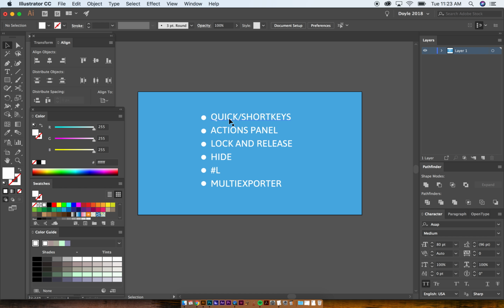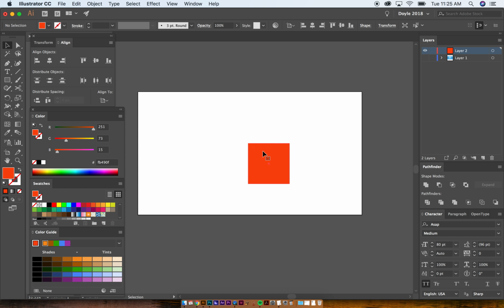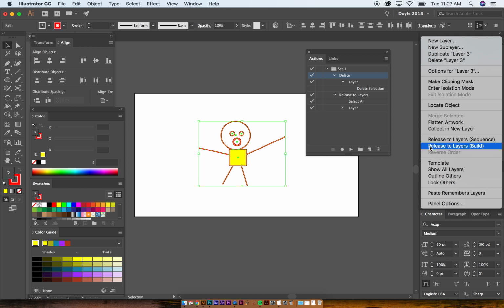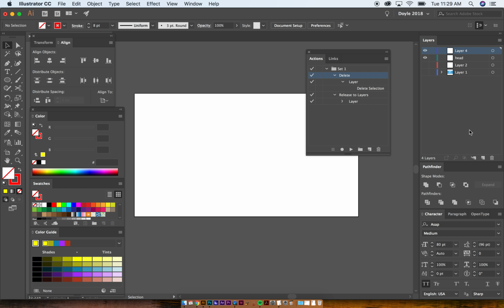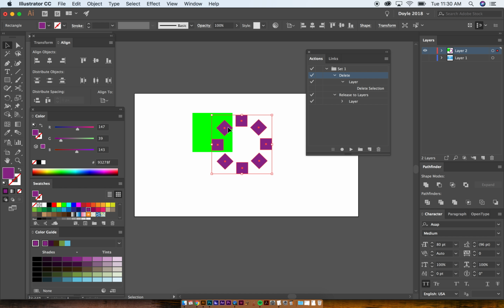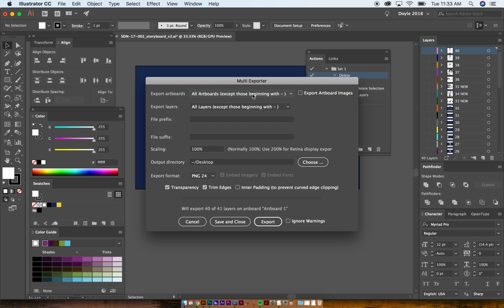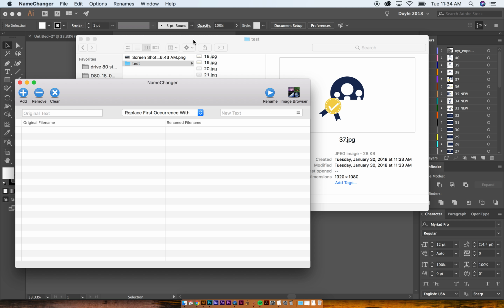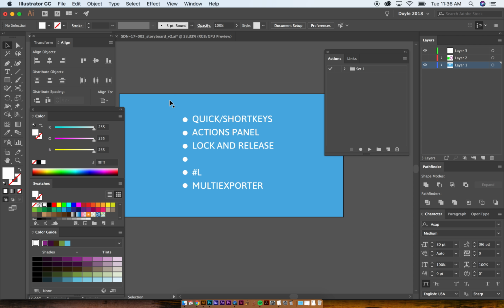Top Adobe Illustrator Tools I've used for Over a Decade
I've been using Adobe Illustrator since 2004 and these are the top tools I've used since then.

Join my FREE Facebook where I teach people the basics of After Effects